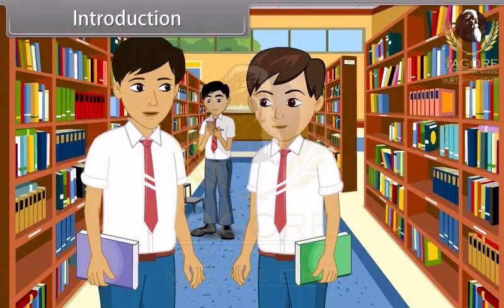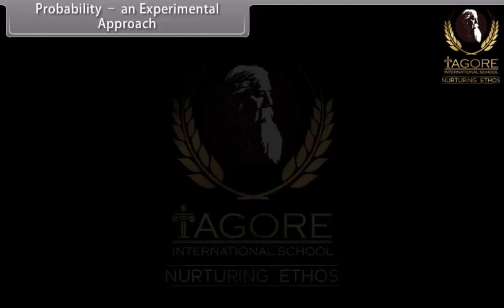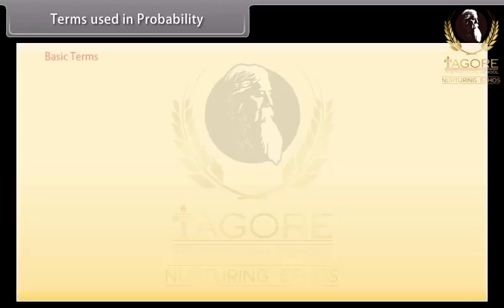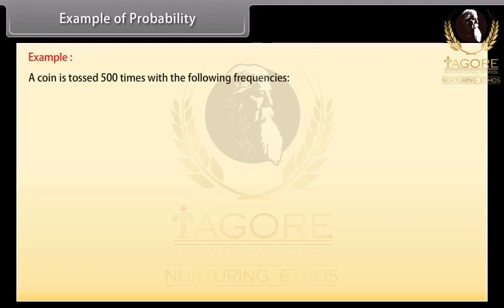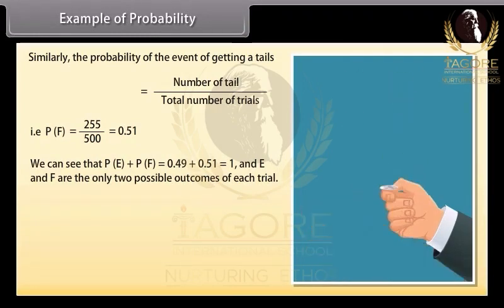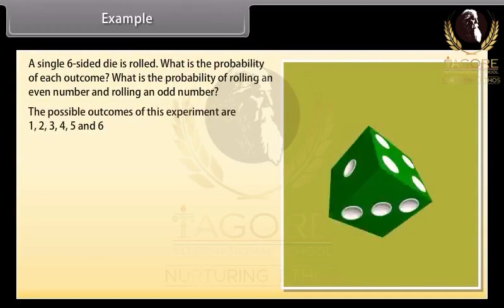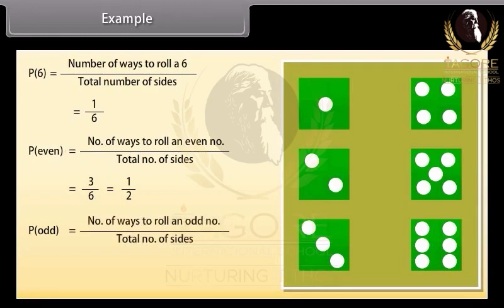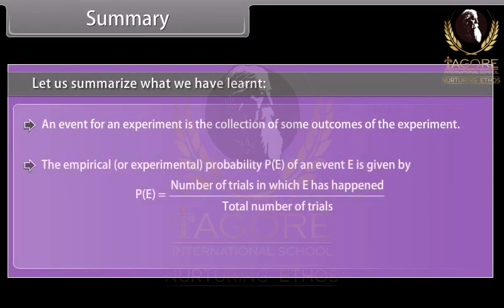Class 9th || MATHS || Probability || Tagore International School